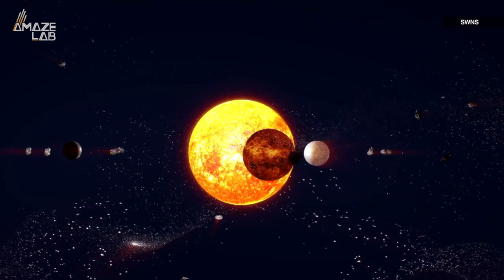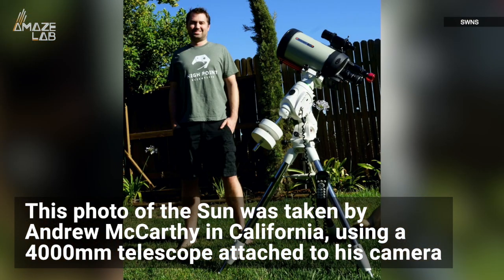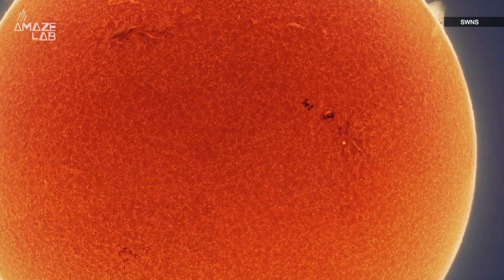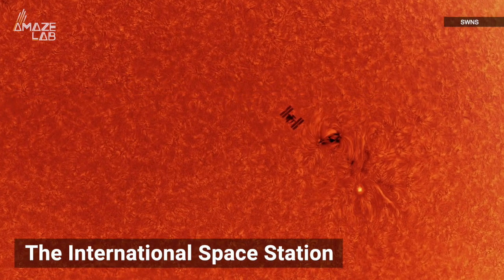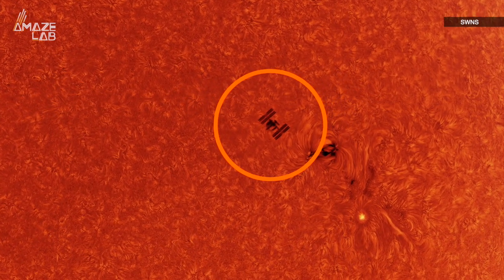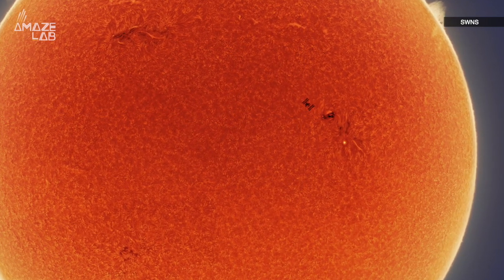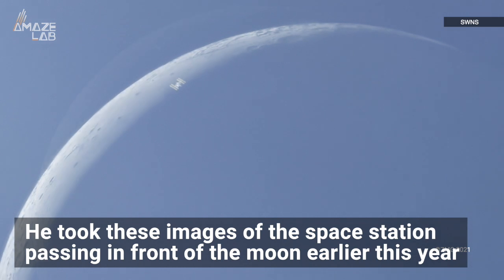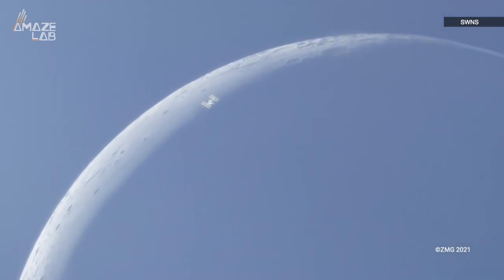Incredible Photo Catches the Moment the ISS Passes In Front of the Sun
It’s the culmination of tech, know-how and just the right timing.